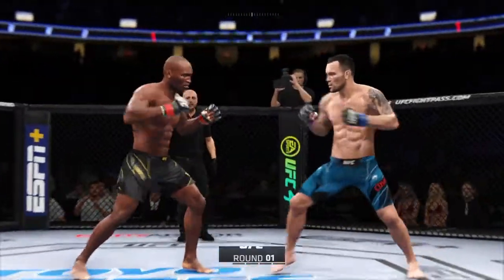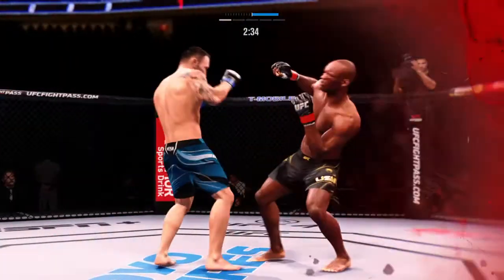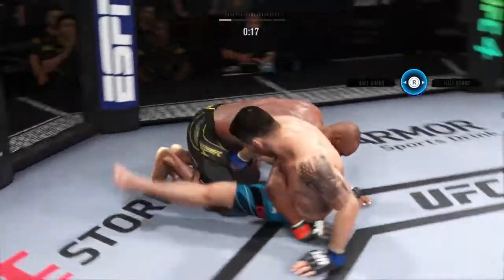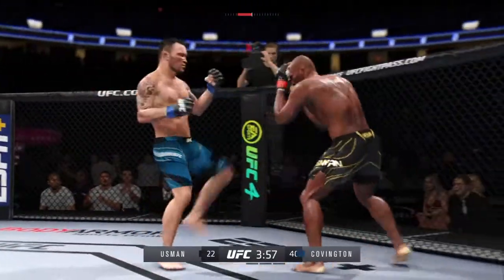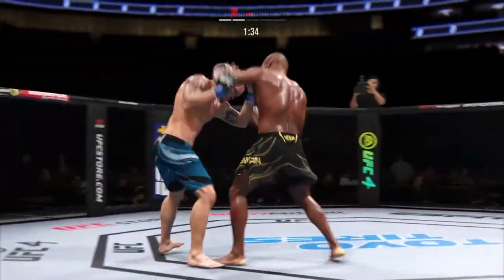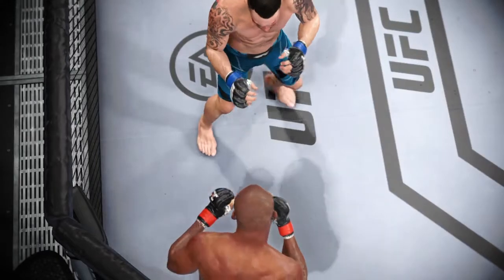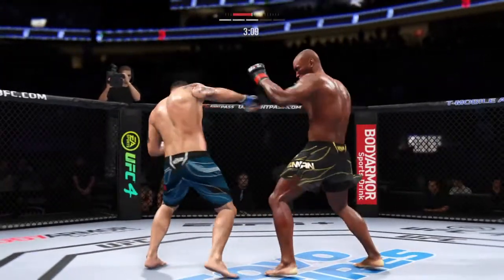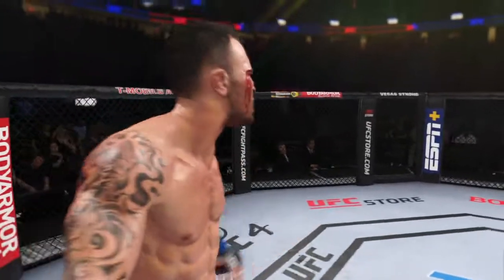USMAN VS COVINGTON 2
Karmaru Usman takes on Colby Covington in the highly anticipated Welterweight rematch.

Colby Covington is an American professional mixed martial artist who currently competes in the welterweight division of the Ultimate Fighting Championship (UFC), where he is a former Interim UFC Welterweight Champion.As of June of 2021, he is #1 in the UFC welterweight rankings.

Kamaru Usman is a Nigerian-American professional mixed martial artist, former freestyle wrestler and graduated folkstyle wrestler. He currently competes in the welterweight division of the Ultimate Fighting Championship (UFC), where he is the reigning UFC Welterweight Champion. Usman was also The Ultimate Fighter 21 tournament winner. As of March 23, 2021 he is #2 in the UFC men's pound-for-pound rankings.